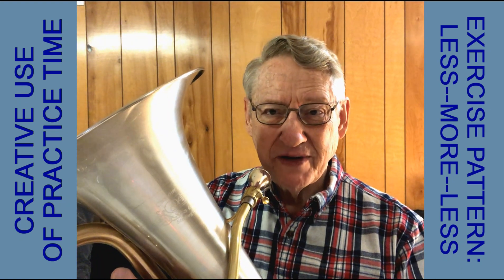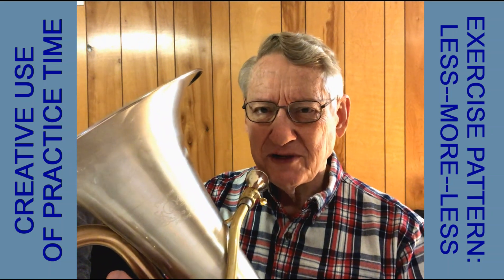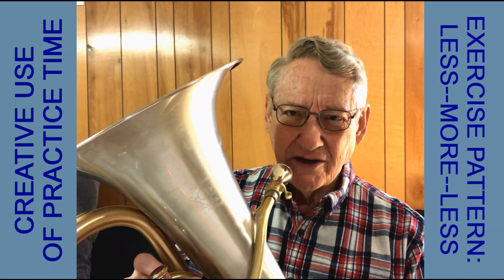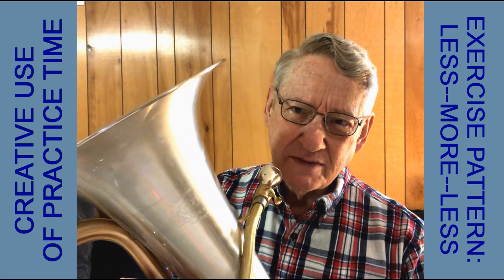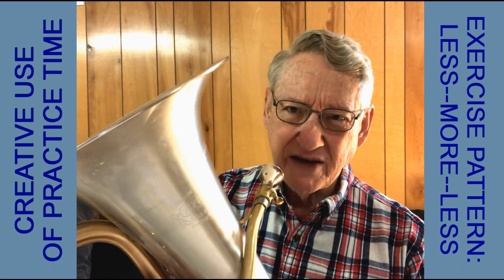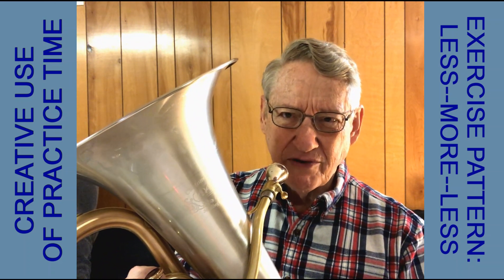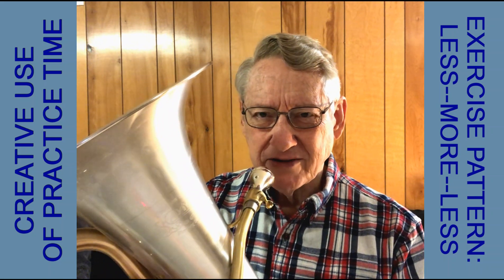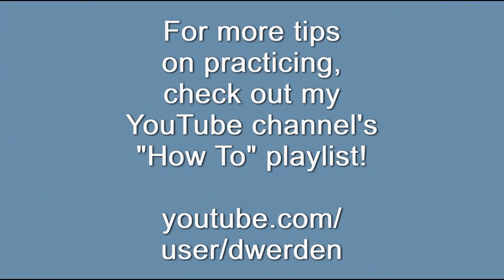Borrowing a Technique to Create New Exercises! Euphonium, Baritone, Trumpet, Trombone, Tuba, or Horn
Most brass players have used long-tone-with-dynamics practice: start soft, gradually crescendo, gradually diminuendo, all on one note in one breath. That same concept is valuable with tonguing, vibrato, and lip trills, which I demonstrate here! And best of all - it's FREE!